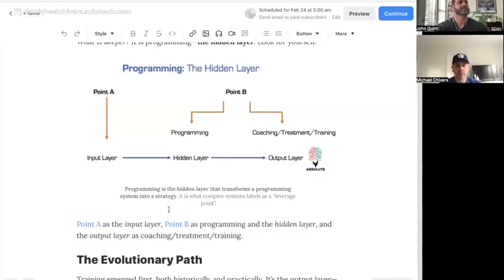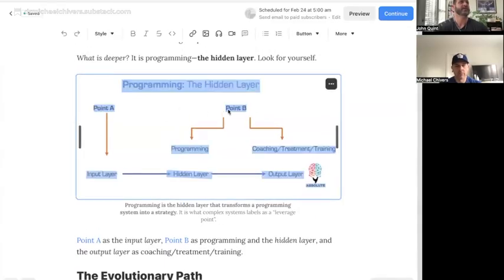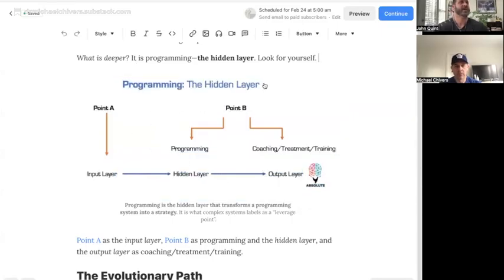Programming: The Hidden Layer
A discussion on how to get the most out of your treatment and training is programming.

This is a preview.